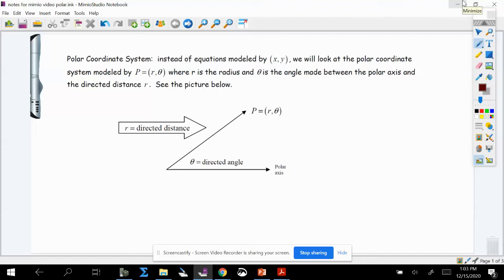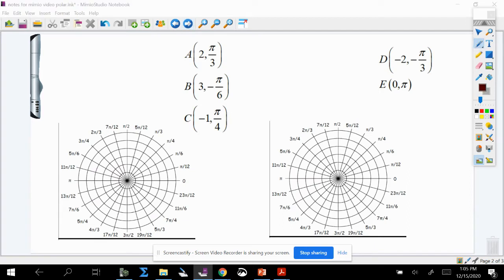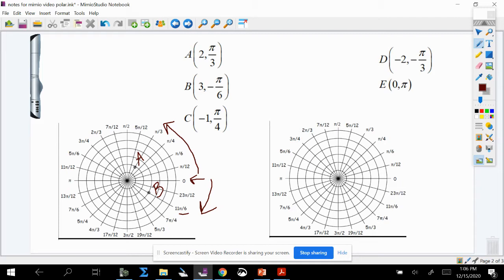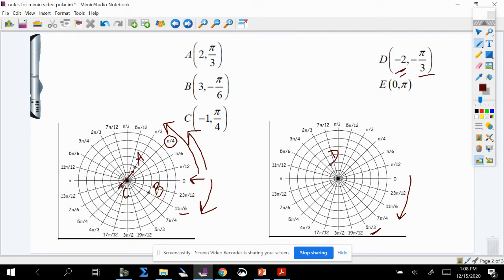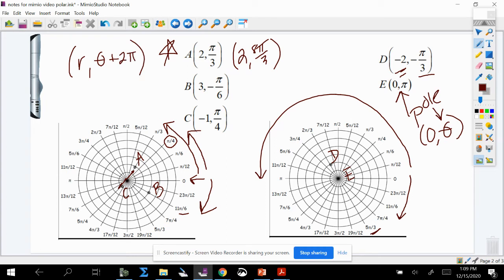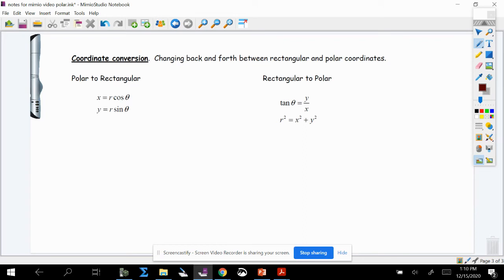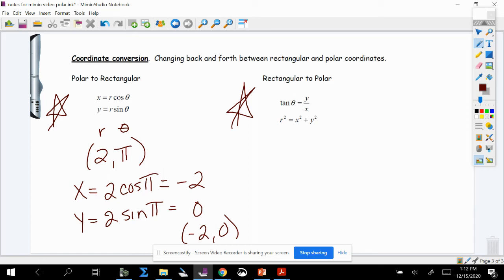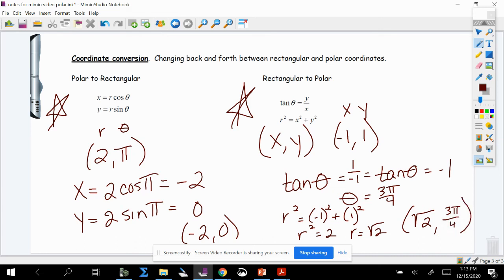Polar Coordinates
Graphing Polar Coordinates and switching between rectangular and polar coordinates